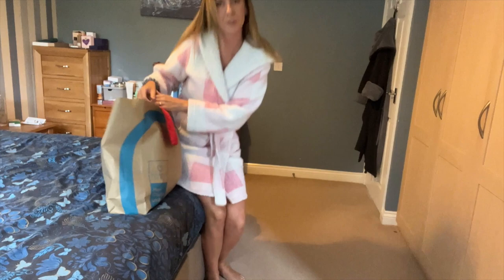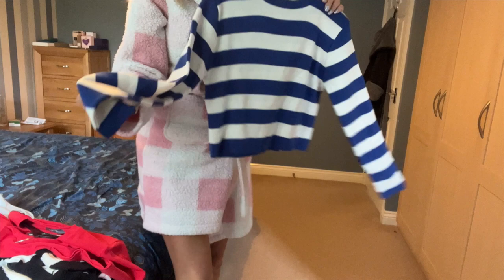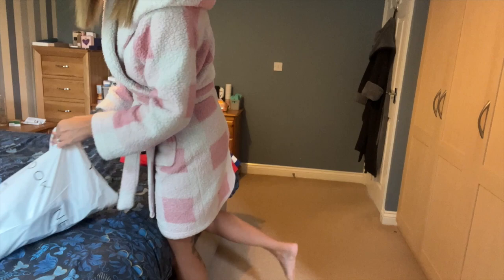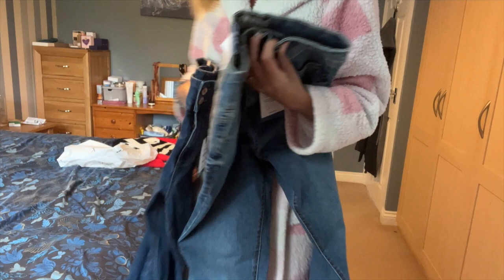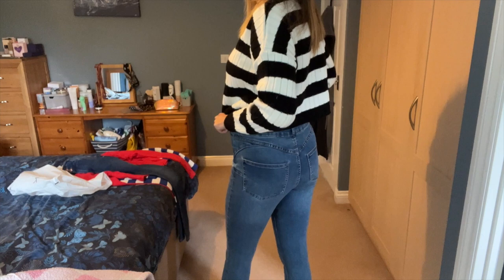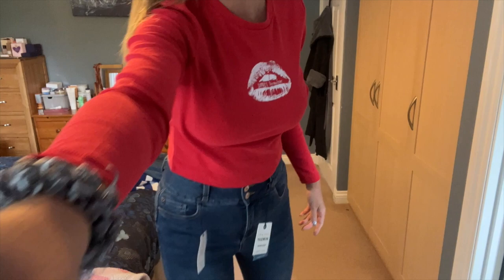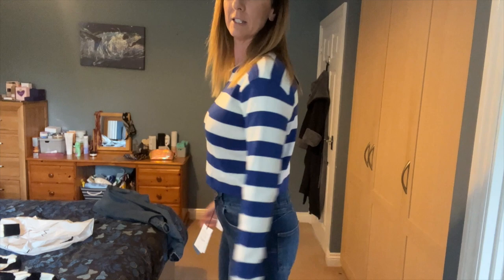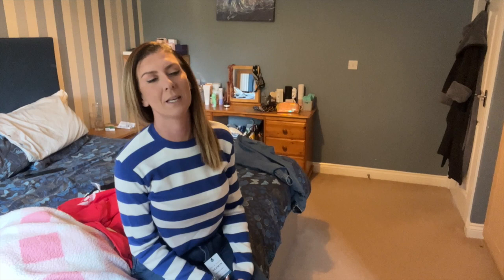Primark and Newlook Haul and Try On - Autumn 2022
You can now join my members page for access to exclusive posts and more!

A few pieces from this seasons clothing in new look and primary. You cannot beat good pair of skinny jeans with a cute jumper for the colder weather!